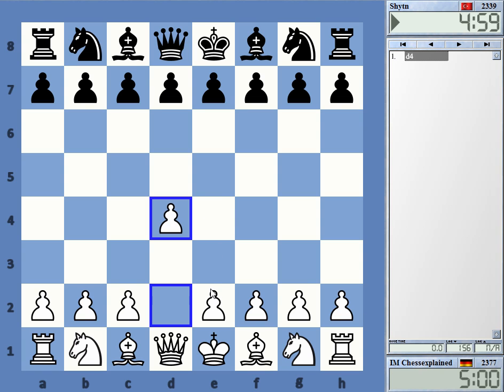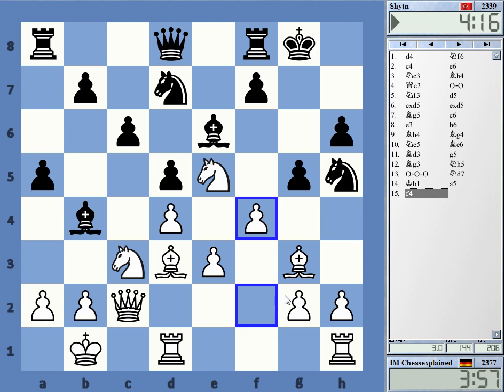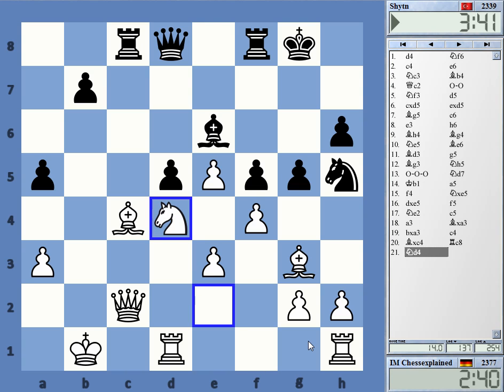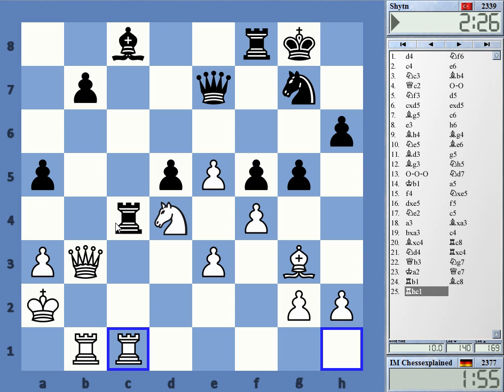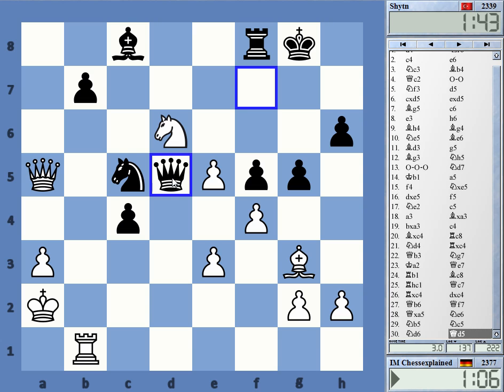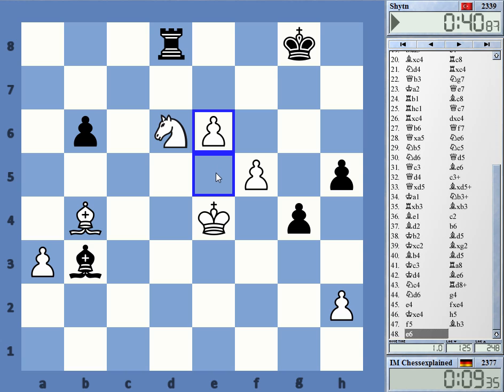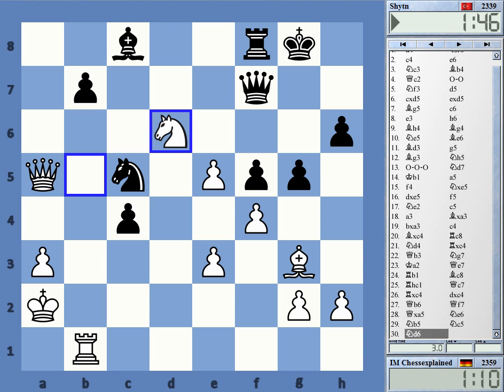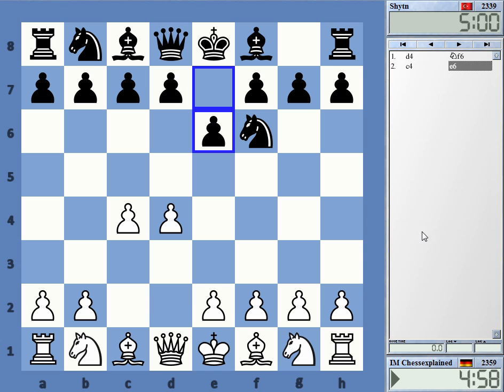Blitz Chess #2607 with Live Comments Nimzo Indian Classical vs Shytn with White